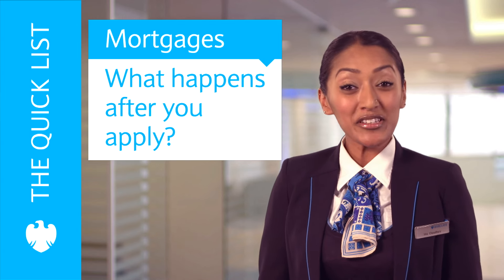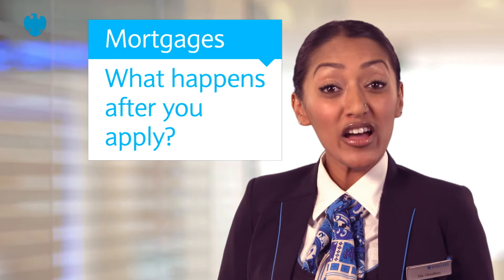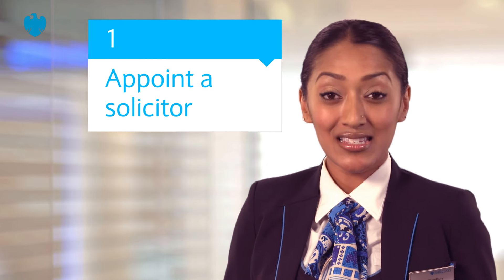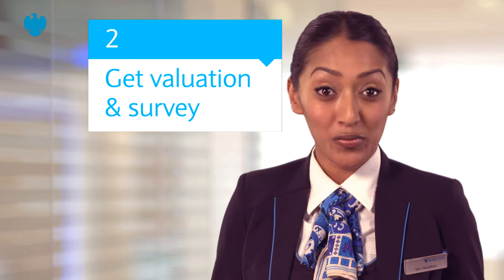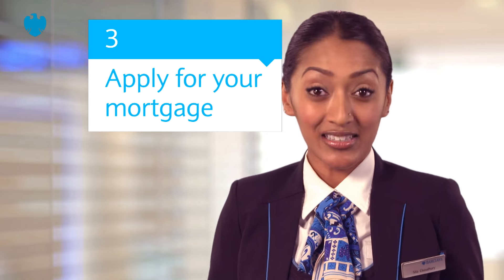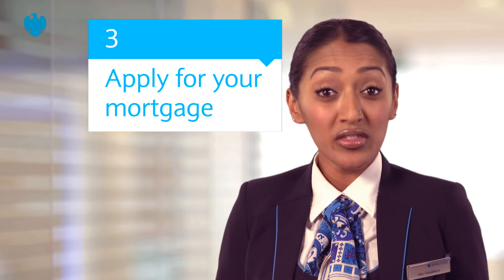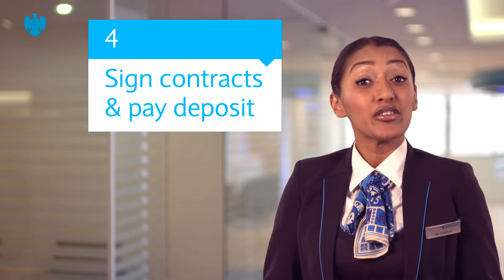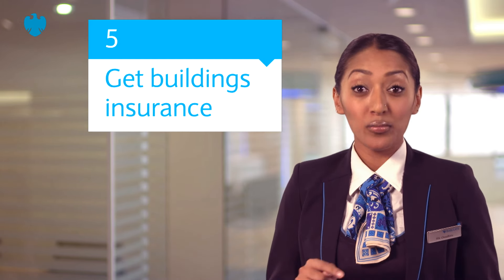How to apply for a mortgage | What happens once you have applied for a mortgage? | Barclays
This video will help you understand what happens next once you have applied for your mortgage.